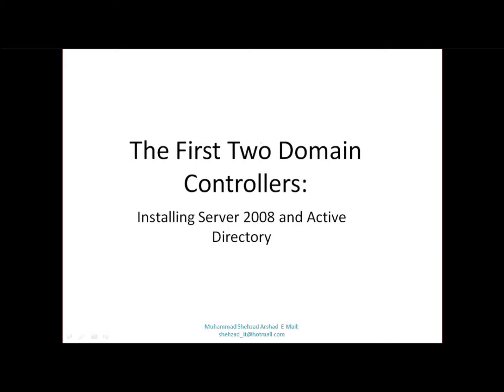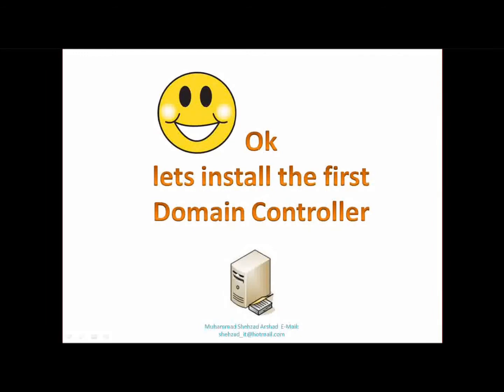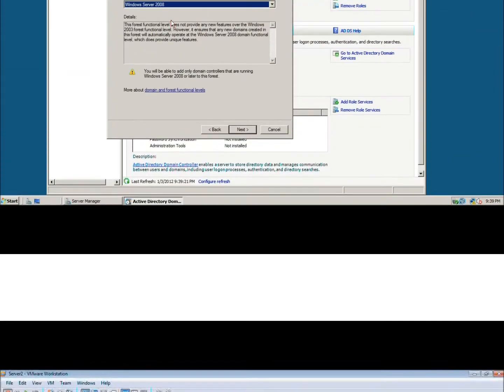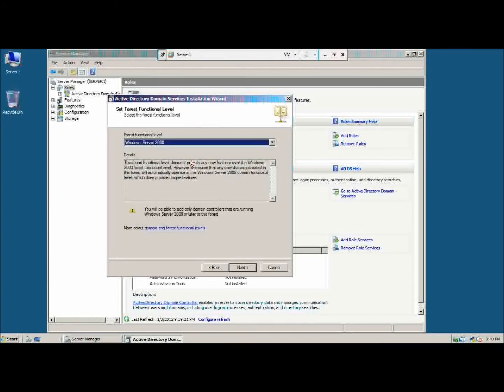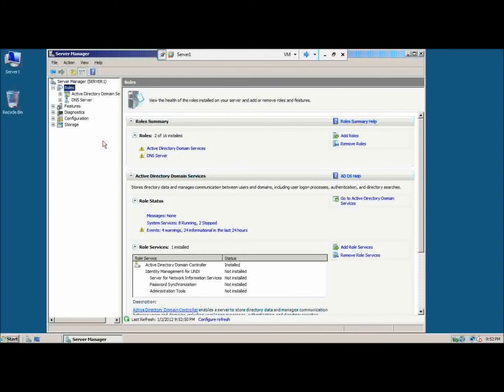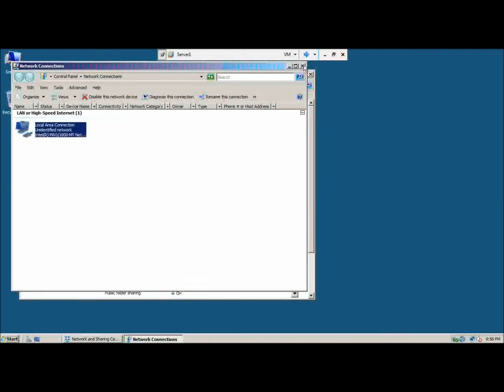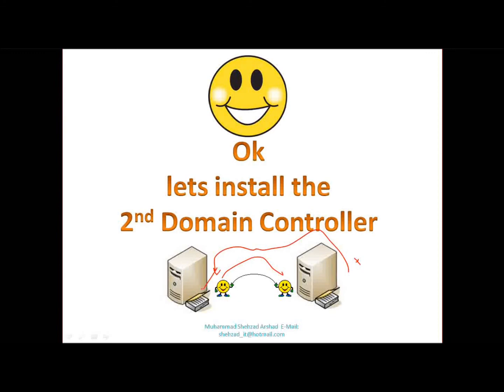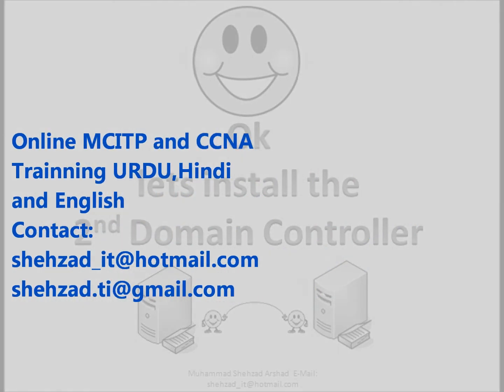MCITP in Urdu Installation of Domain Controllers.wmv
MCSE, MCITP, MCSE in URDU, MCITP in URDU, MCSE in pakistan, MCITP in pakistan